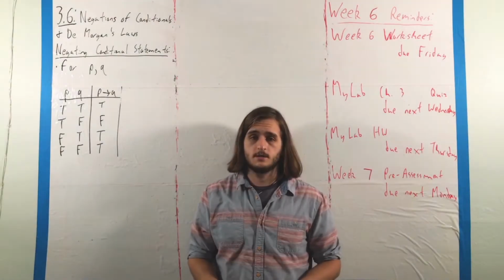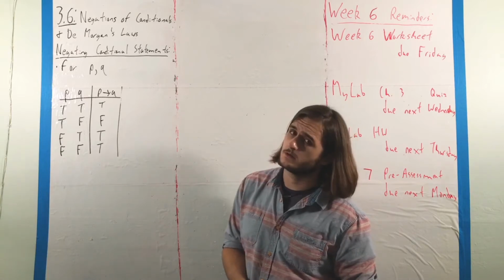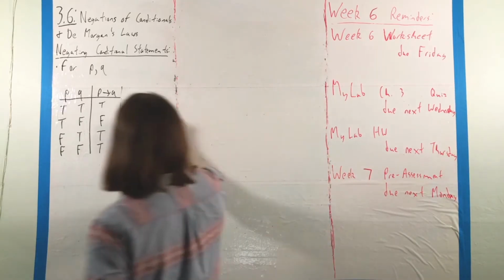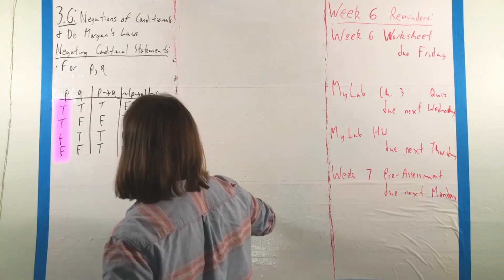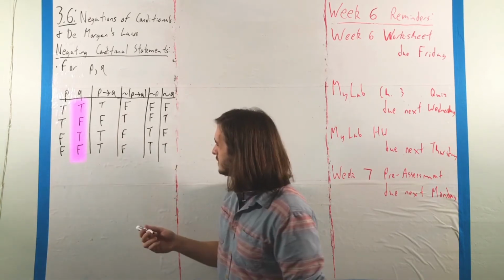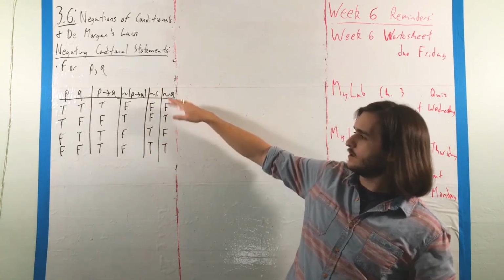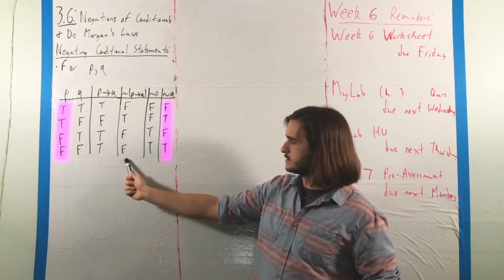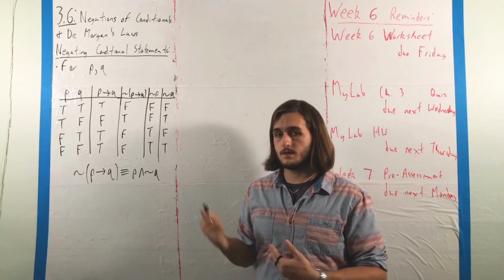3.6: Negating Conditional Statements